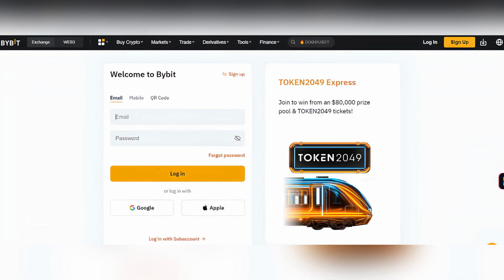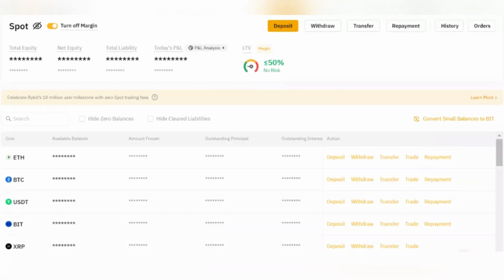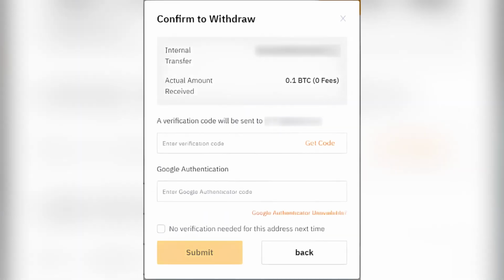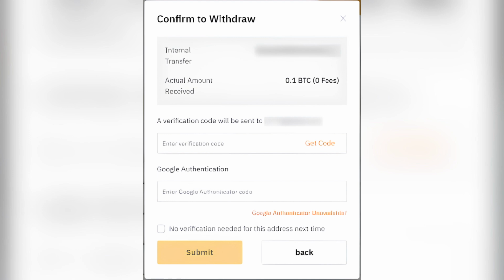How to Withdraw X Empire Tokens from Bybit (Step-by-Step Guide)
Need to withdraw your X Empire tokens from Bybit? This step-by-step guide will show you exactly how to transfer your X Empire tokens securely from Bybit to your external wallet or another exchange. Whether you're cashing out or moving funds for trading, follow this tutorial to avoid errors and delays.

📌 In This Video, You’ll Learn:
✅ How to withdraw X Empire tokens from Bybit
✅ Best wallets to store X Empire tokens
✅ Withdrawal fees & processing time explained